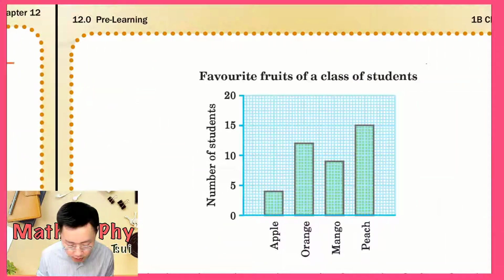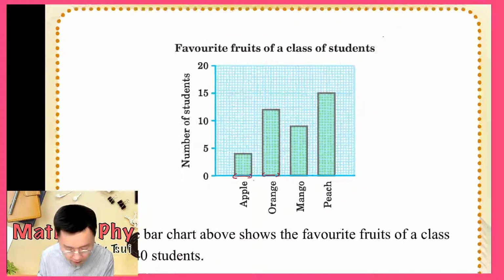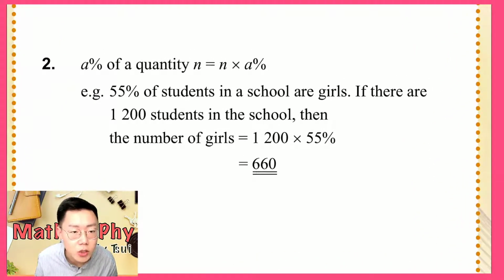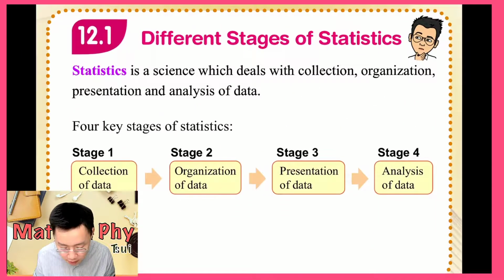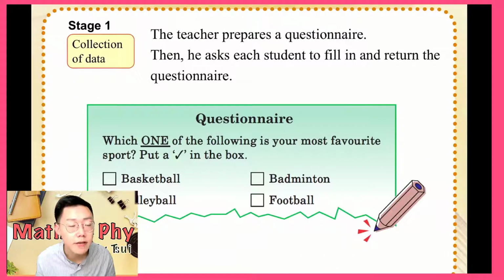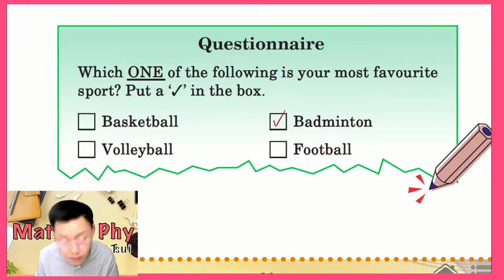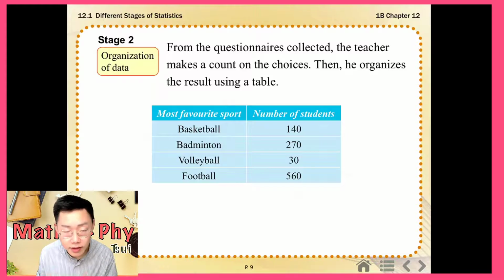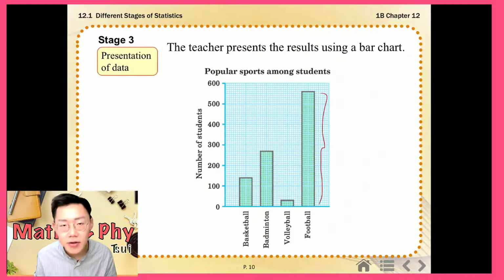Four stages of statistics (Introduction to Statistics/統計簡介)(ENG)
Four stages of statistics

希望可以幫助到大家隨時學好數學，作為各位DSE考生或正在學習相關topic學生的參考。如有任何意見，歡迎留言提出，感謝。